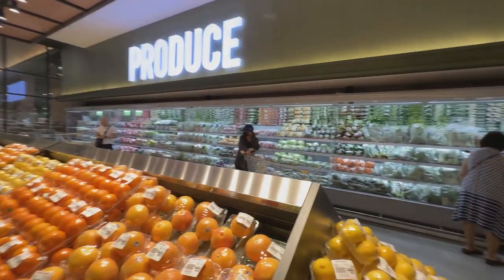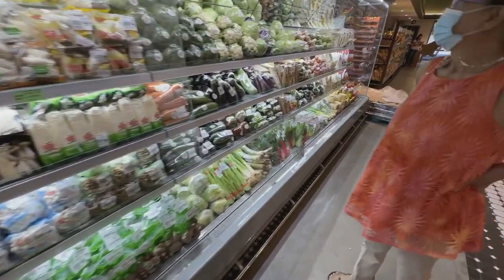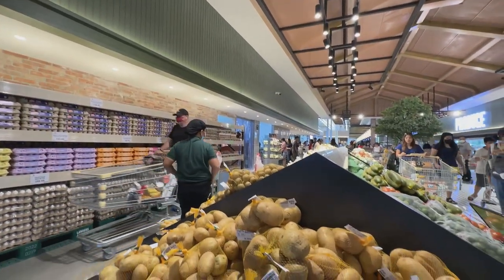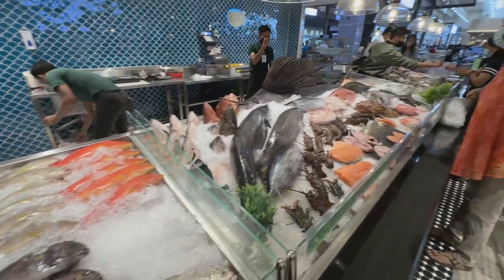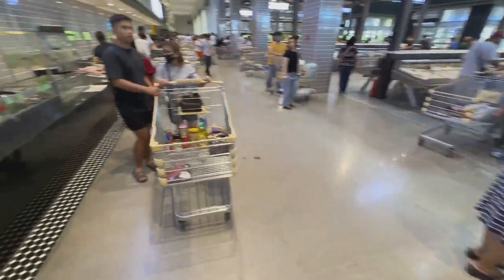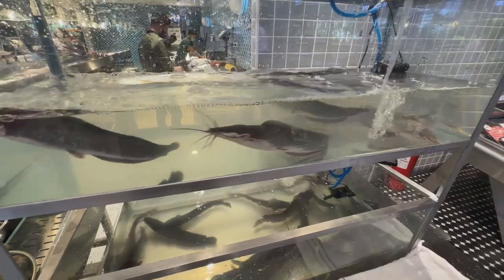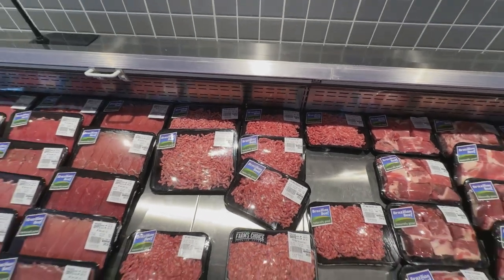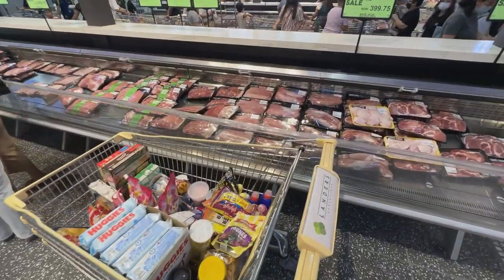Landers Grand Opening ...see the cost of food in Angeles City Philippines.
Here in Angeles City we have a NEW Costco Type store to compete with S and R. Its huge and very impressive. In part 2 we look at Meat, Seafood and Produce.

This video may contain comments and opinions different from the thoughts and opinions of the creator.